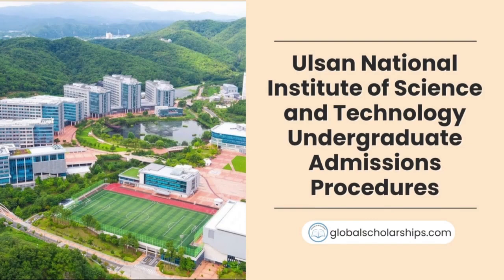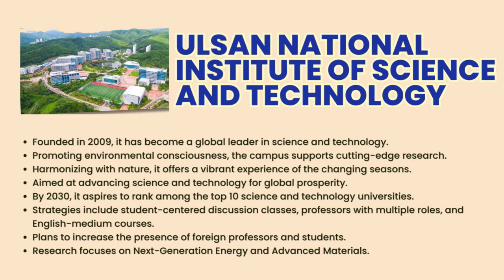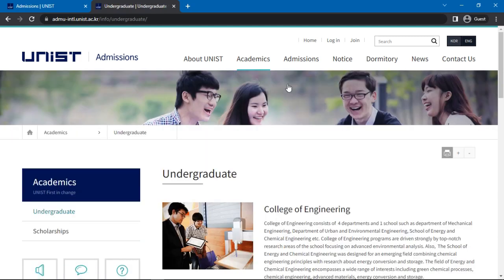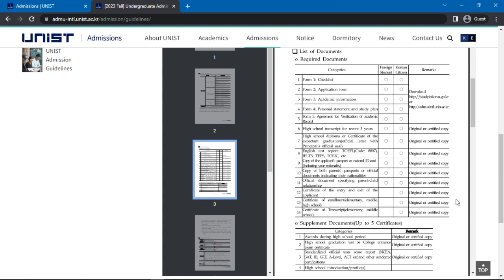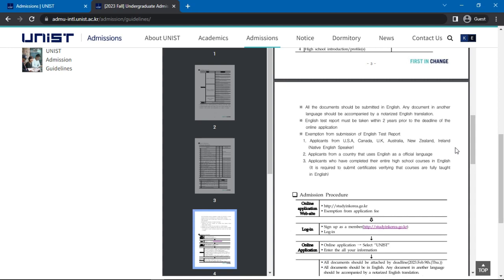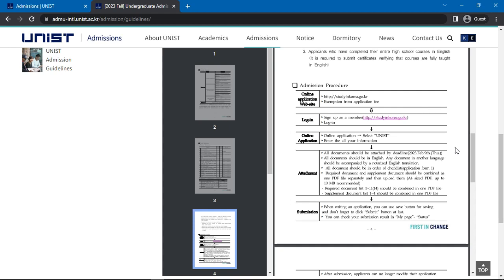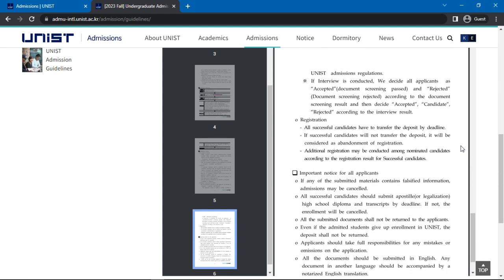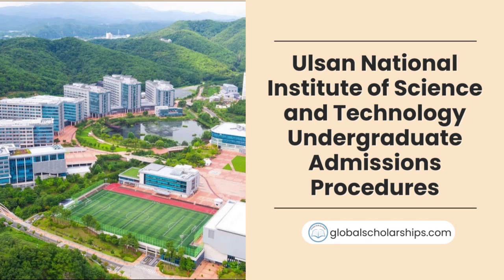Where to Study in Korea | Ulsan National Institute of Science and Technology Undergraduate Admission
If you're considering pursuing your education at Korea, consider watching our step-by-step instructions in applying to Ulsan National Institute of Science and Technology (UNIST)!

We will help you navigate the undergraduate application process with ease.